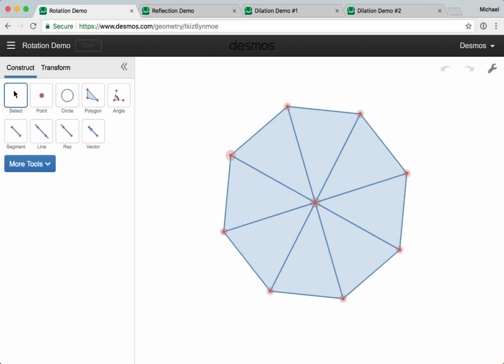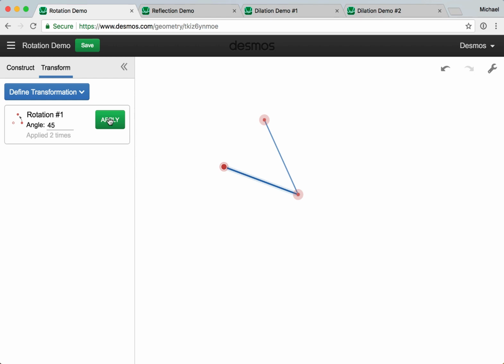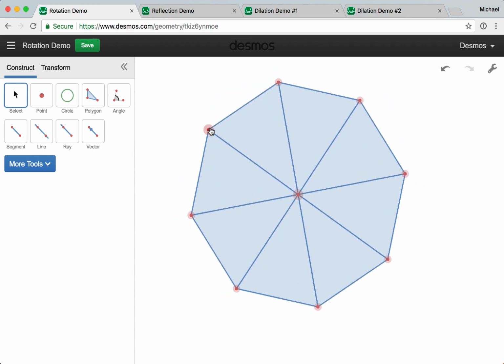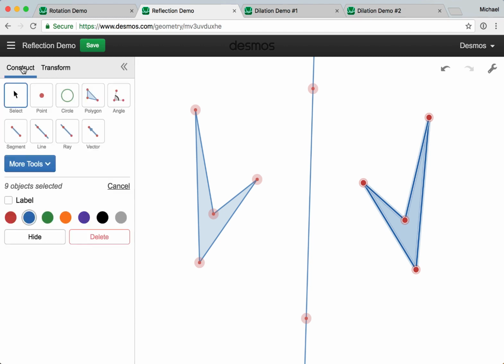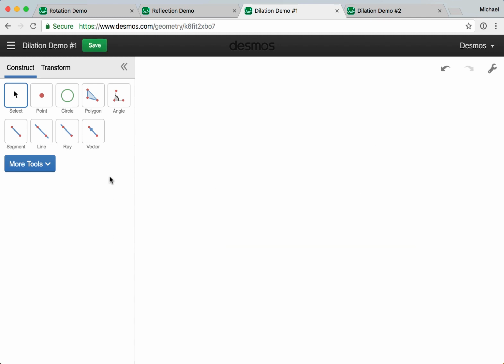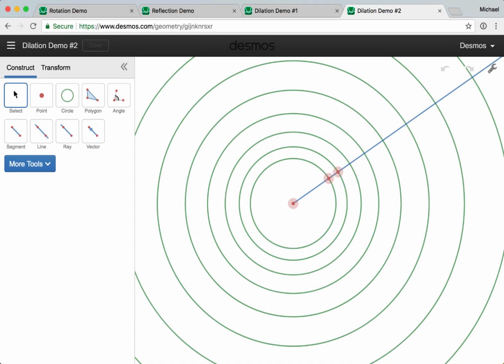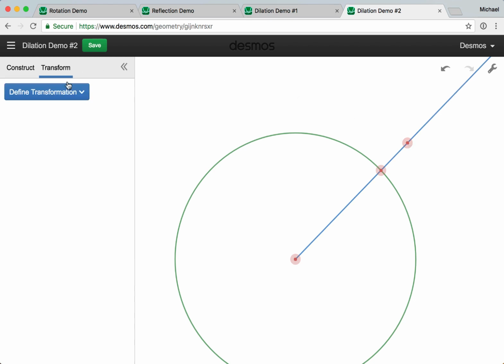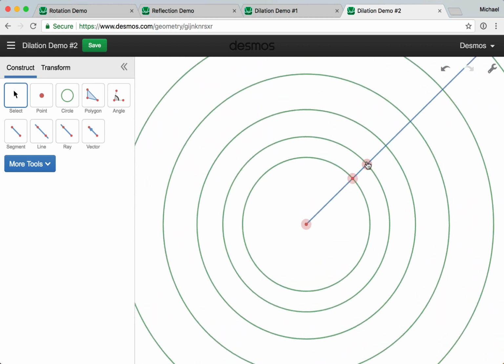Transformations in the Desmos Geometry Tool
Welcome to a video tutorial for using transformations in the Desmos Geometry Tool.

This video includes four different transformations, each demonstrating a different facet of the Desmos transformation tools.